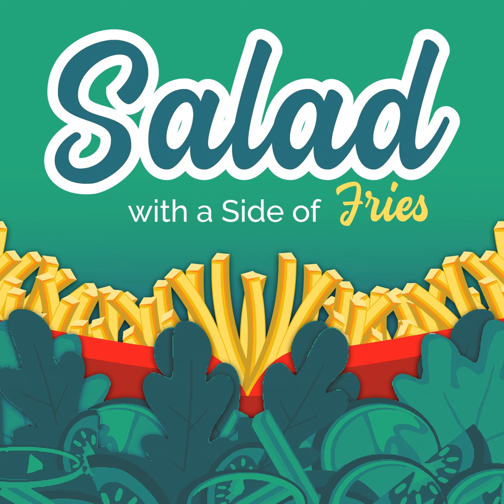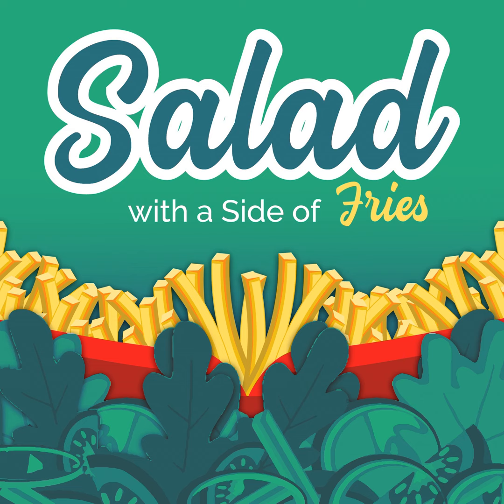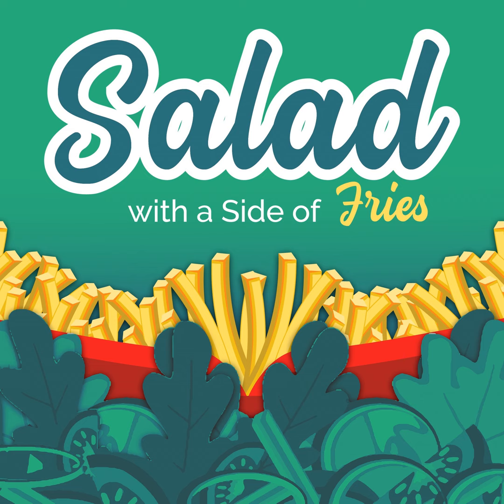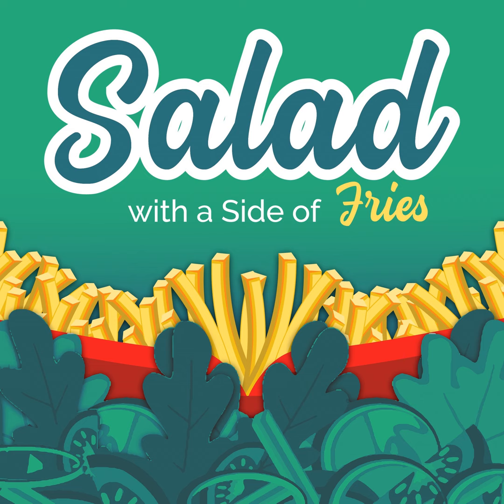Nutrition Nugget: Tongue Scraping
Nutrition Nugget! Bite-size, bonus episodes offering tips, tricks and approachable science. This week, Jenn's talking about tongue scraping. If you don’t know what tongue scraping is, it is a way of quickly removing debris, bacteria and dead cells from the surface of the tongue. In this episode, Jenn covers why we might want to do it, how to do it properly, and the benefits of it. She also explains the connection between ayurveda, the oral microbiome and overall health. Tune in to learn more! Like what you're hearing? Be sure to check out the full length episodes; new releases every Wednesday.  Have an idea for a nutrition nugget?